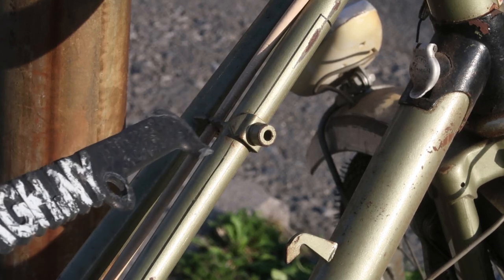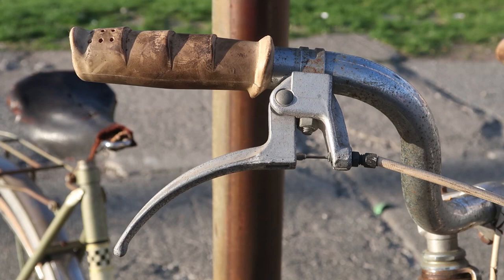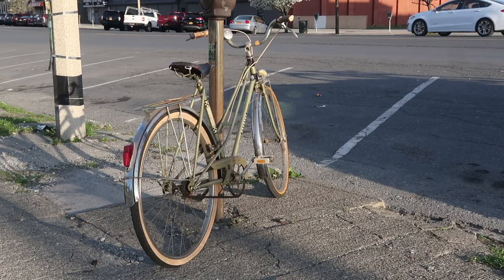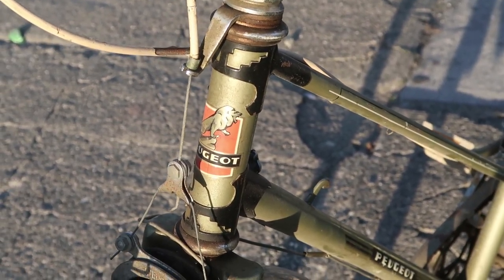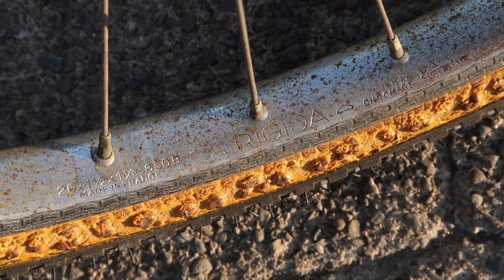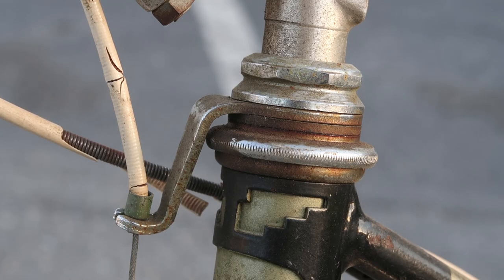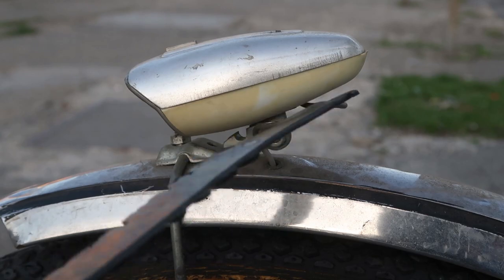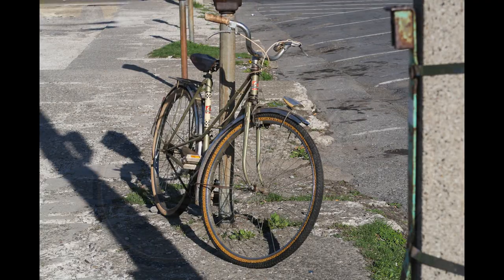Vintage single-speed bike | Checking out a Peugeot PE-25 mixte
Checking out a vintage Peugeot PE-25 factory single-speed mixte road bike.

Camera (Canon G7X)

Recorded on 4/17/2019 because I'm trying to get rid of all of my bikes and I know a guy who actually might want to buy this one.